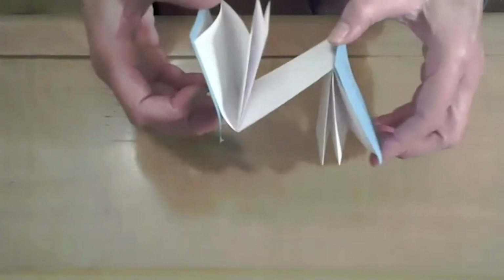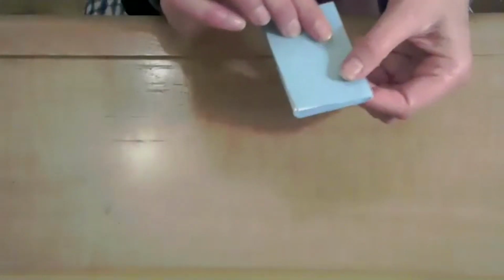The Art of Map Folding with Nancy Botkin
For 2021, Chase’s Mill will be beginning our series of in-person classes and workshops at the mill. Our series of classes and workshops begins the week of July 3 and runs through September 11. Bring your friends, family, and neighbors to learn new skills or refine old ones, take a stroll through local history, and more at Chase’s Mill this summer.   Instructors or course leaders live in or near Mill Hollow and look forward to sharing their practical knowledge and fond connections to the Mill.